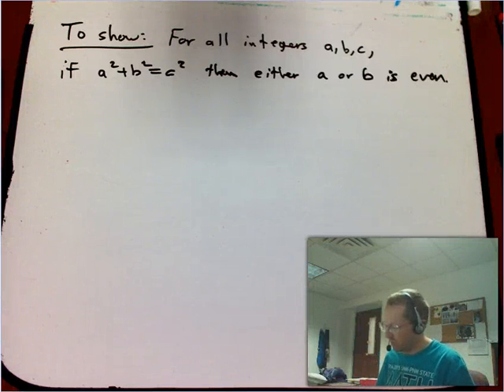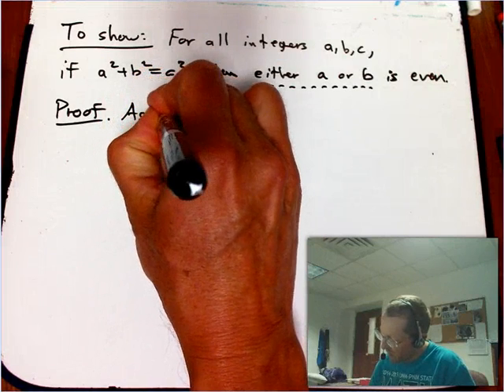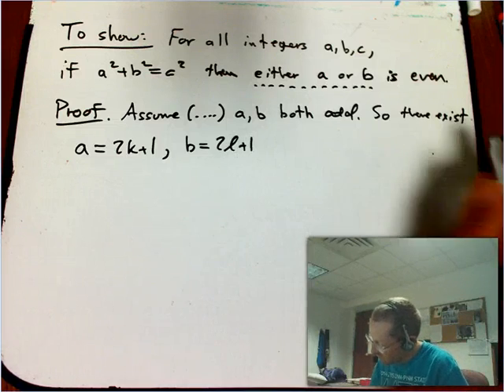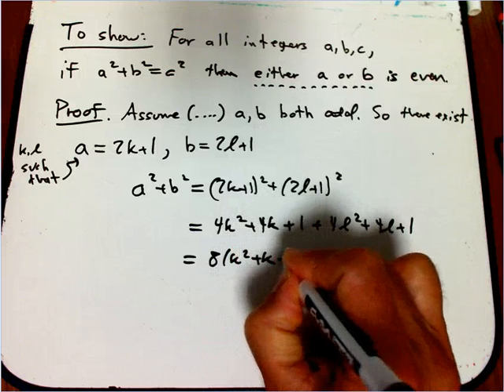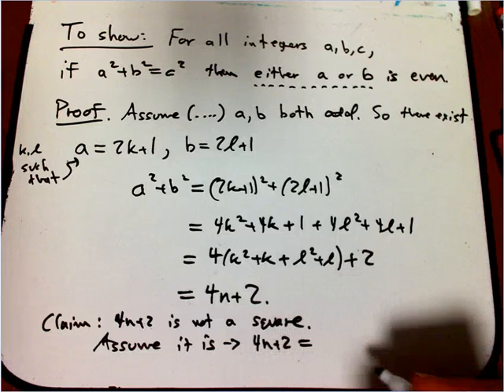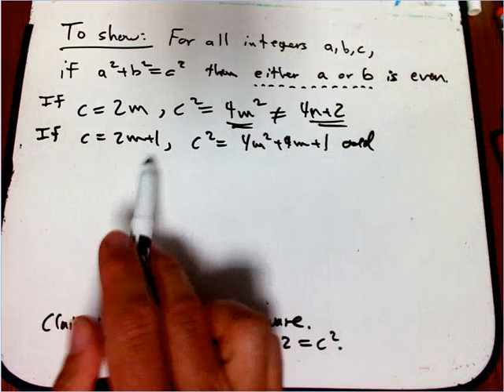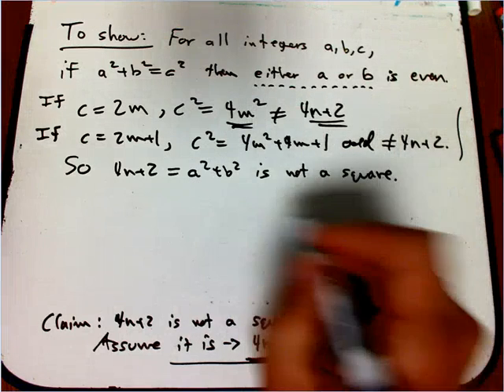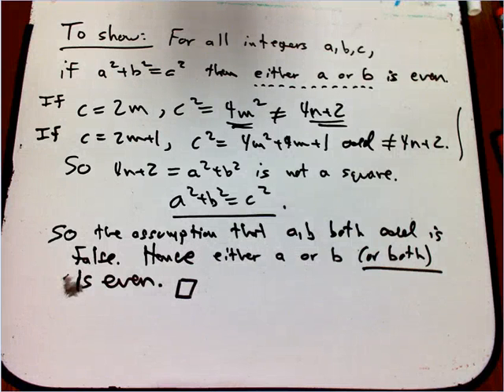Proof by contradiction examples (Part 2)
A proof about Pythagorean triples. Here I do a short proof by contradiction within a larger one.